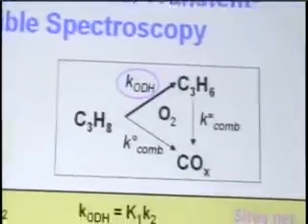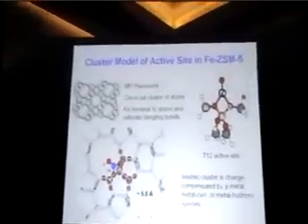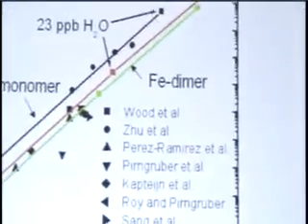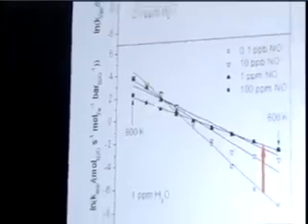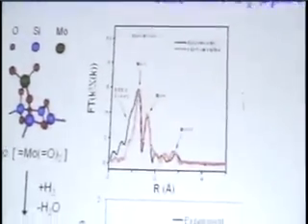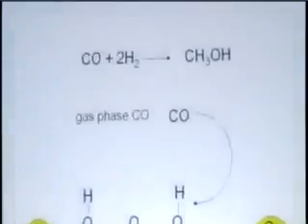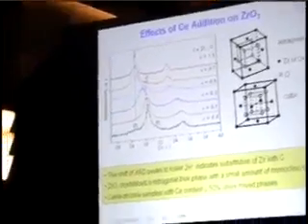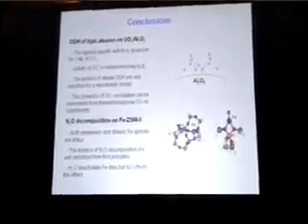Alexis T. Bell: 20th NAM - Michel Boudart Award Lecture (2) of 2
20th  NAM 2007 Houston
Alexis T. Bell - 2007 Michel Boudart Award Winner
Introductions by Enrique Iglesia